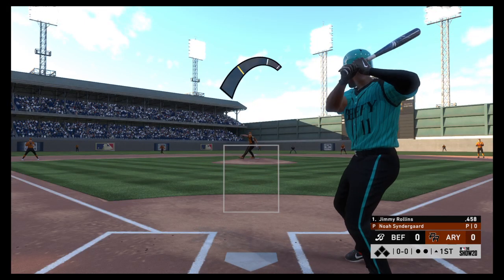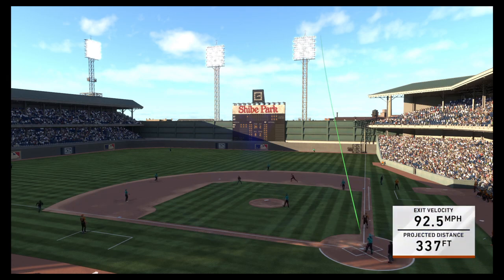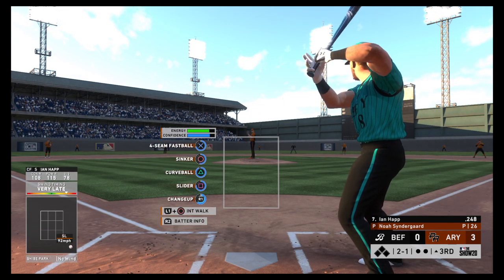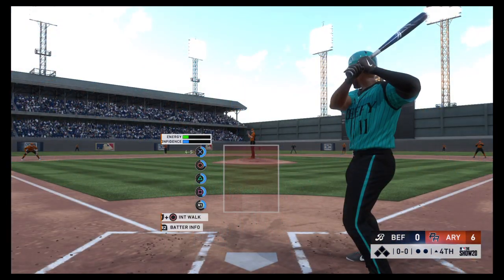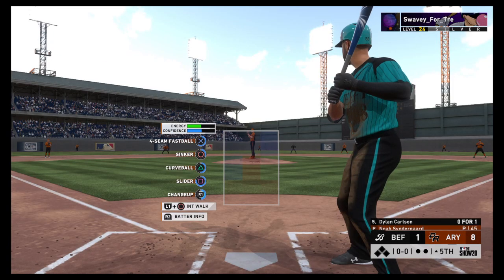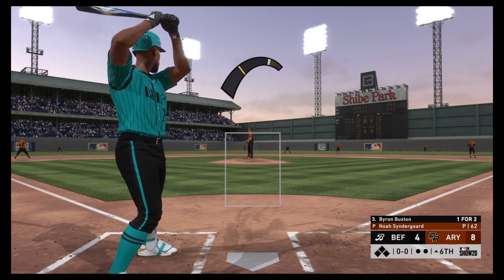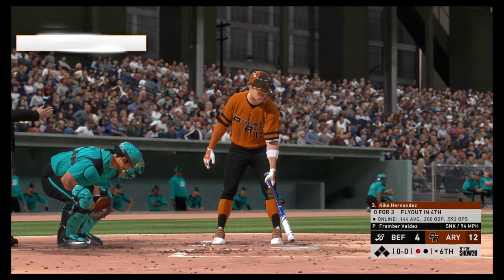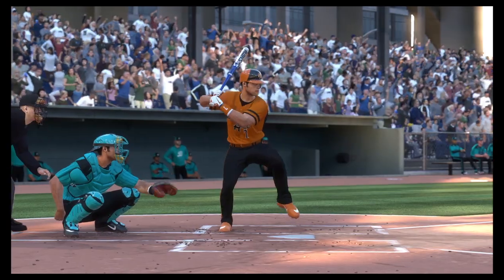MLB® The Show™ 20_2021